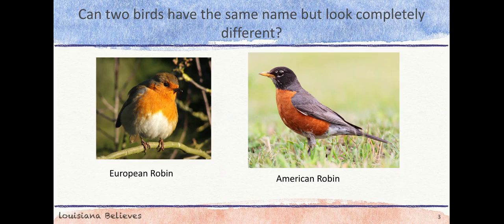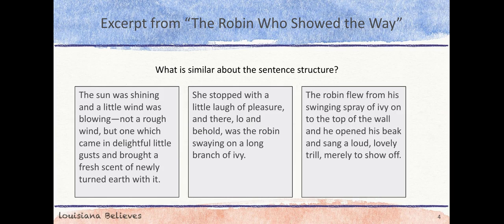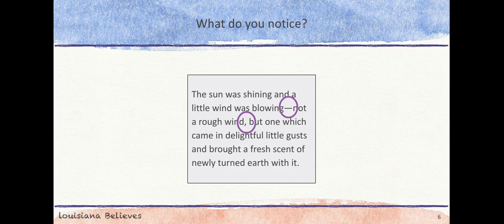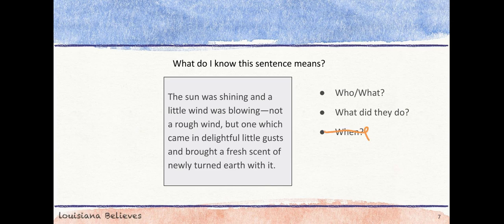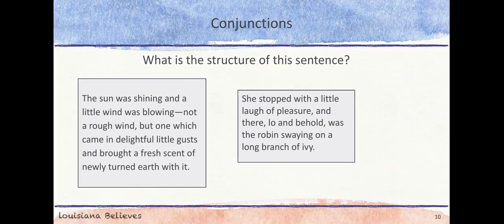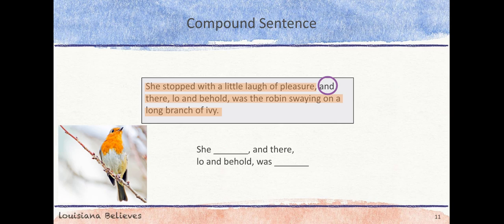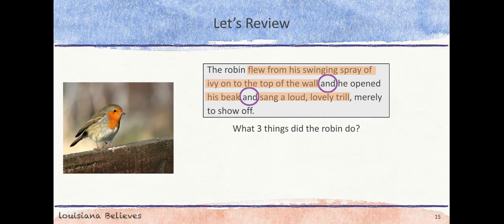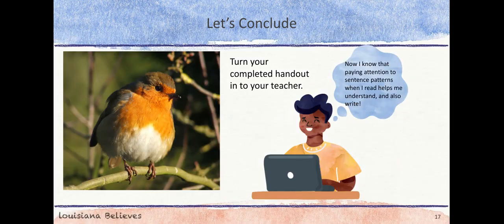Let’s Set the Context Lion V1